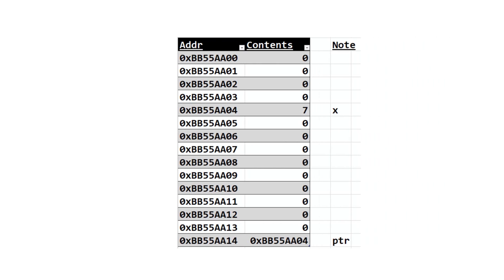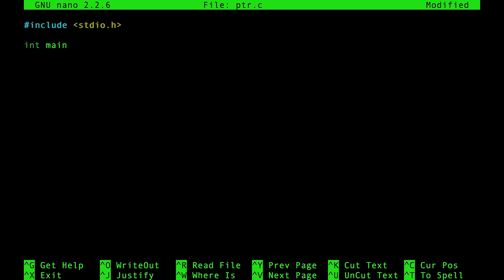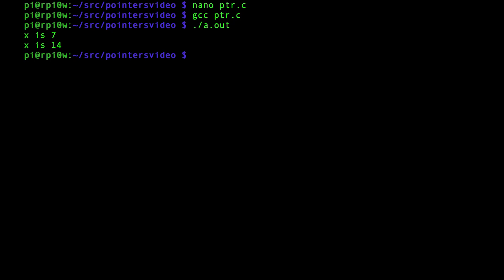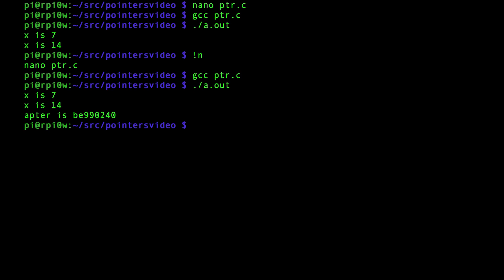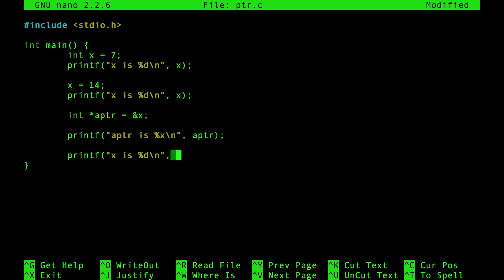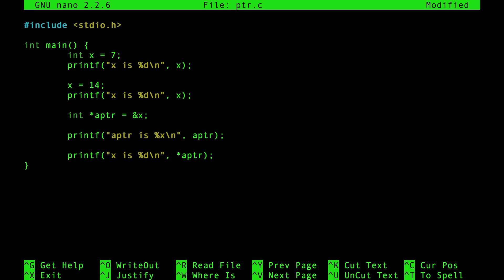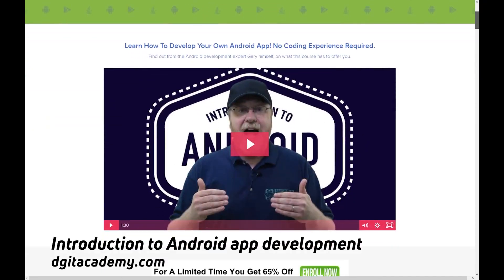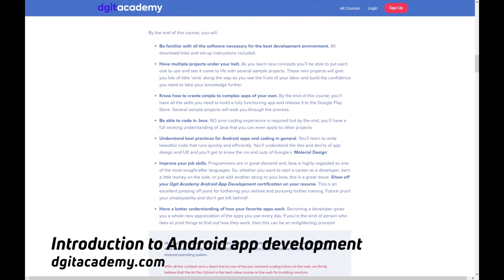Pointers in C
A pointer is a variable that holds the address of another variable. Used carelessly they are a sure way to write hard-to-understand programs. However, used correctly, they unleash the power of the C programming language.